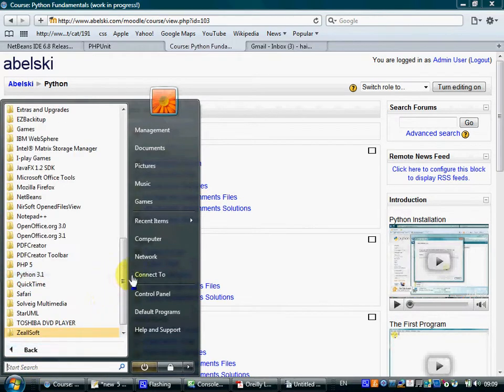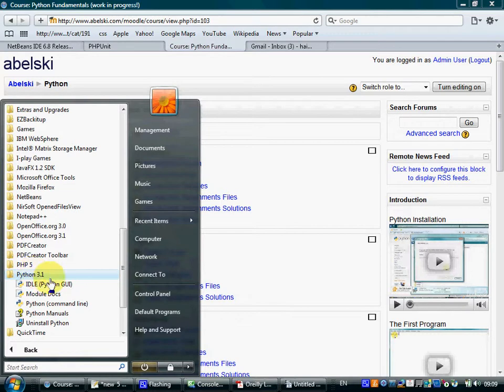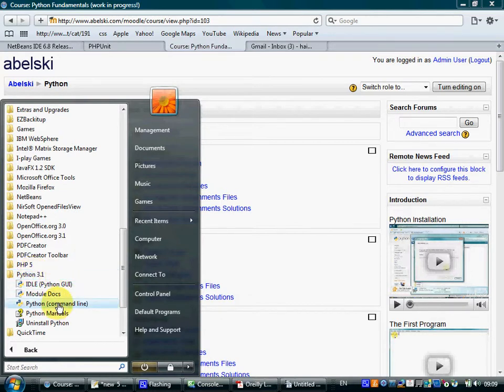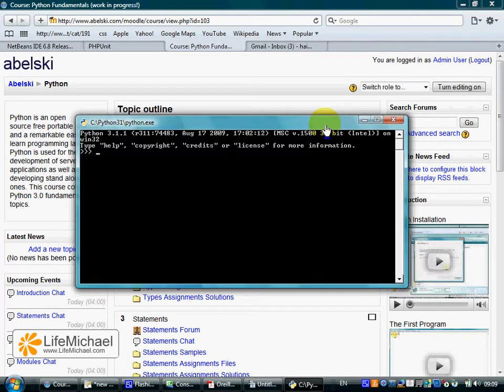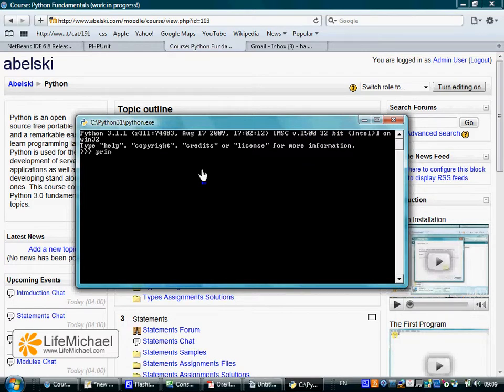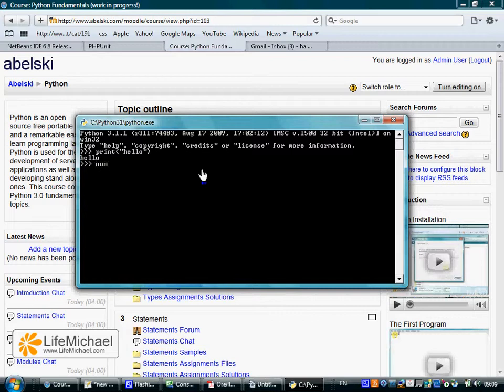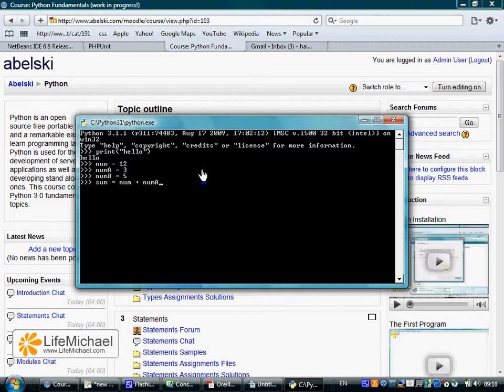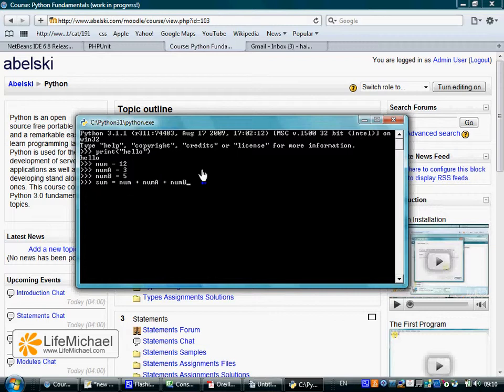The Interactive Command Line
Short description for using the Python interactive command line.